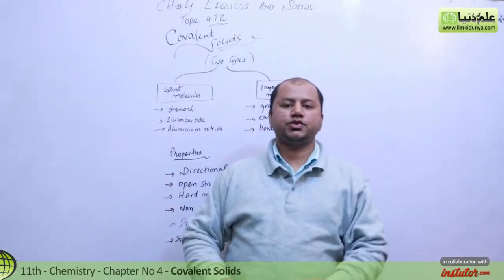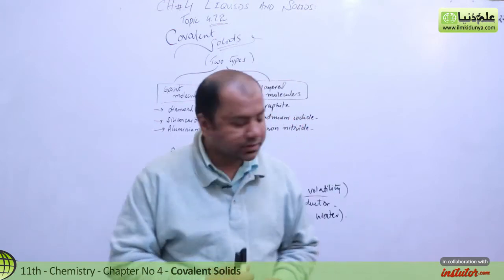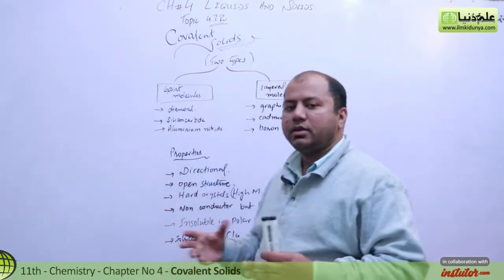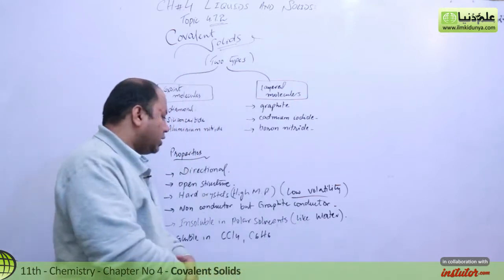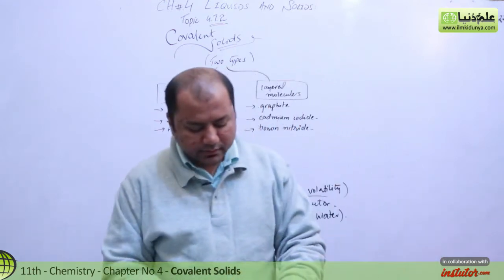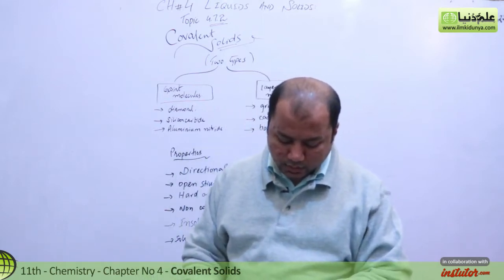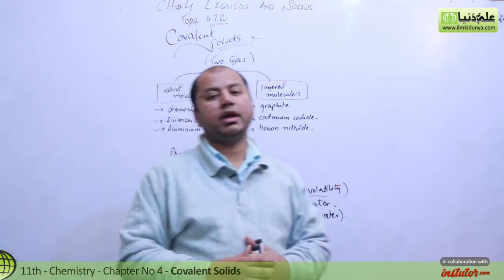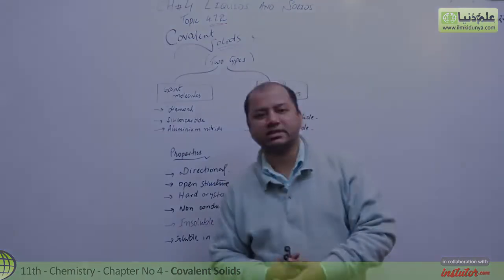FSC Chemistry book 1, ch 4 - Explain Covalent Solids- 11th Class Chemistry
In this online lecture, Sir Khurram Shehzad explains first year Chemistry Chapter 4 Liquids & Solids. The topic being discussed is Topic 4.7.2 Covalent Solids.